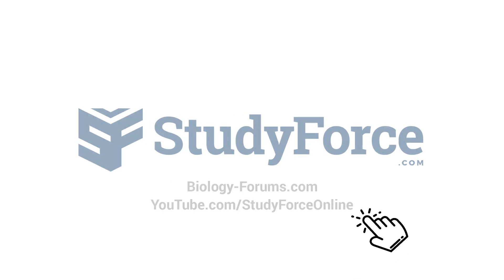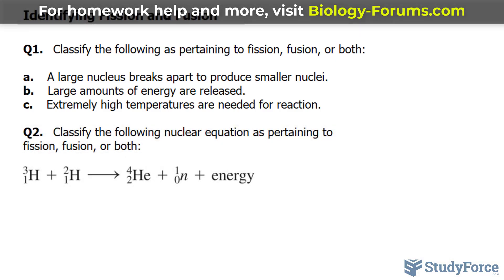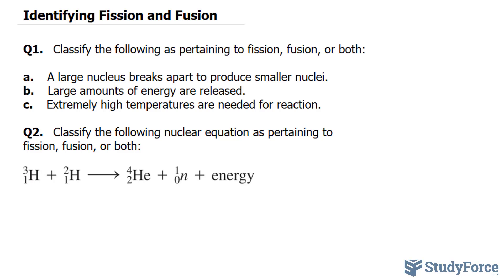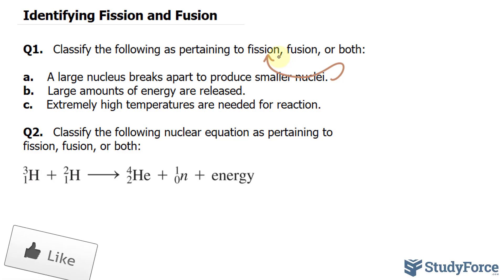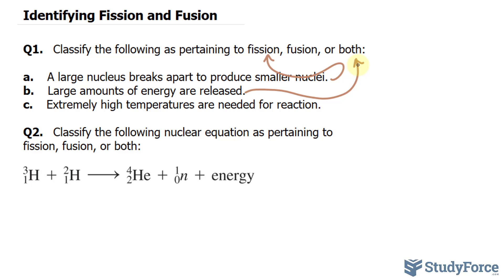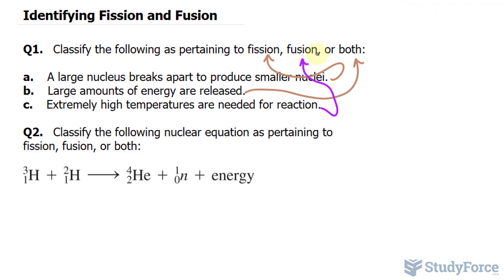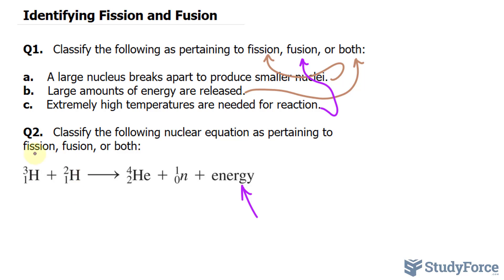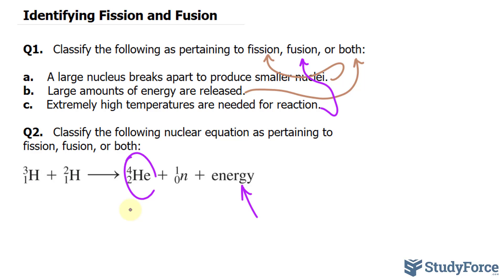Identifying Fission and Fusion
Q1.   Classify the following as pertaining to fission, fusion, or both:

a.    A large nucleus breaks apart to produce smaller nuclei.
b.    Large amounts of energy are released.
c.    Extremely high temperatures are needed for reaction.

Q2.   Classify the following nuclear equation as pertaining to fission, fusion, or both:

SolutionS

a. When a large nucleus breaks apart to produce smaller nuclei, the process is fission.
b. Large amounts of energy are generated in both the fusion and fission processes.
c. An extremely high temperature is required for fusion.

When small nuclei combine to release energy, the process is fusion.